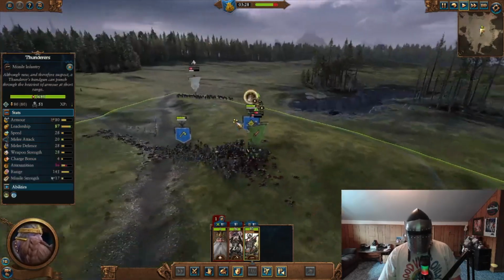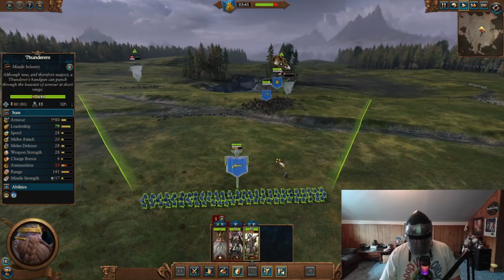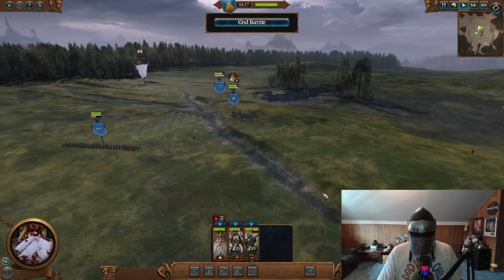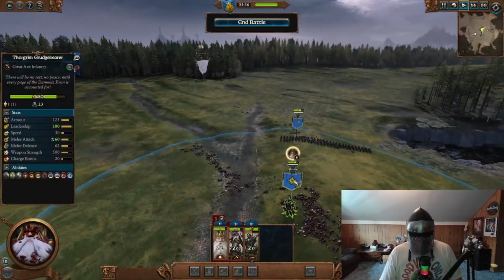Why is the High Ground so effective? - Colonel's Tactics : Warhammer 3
Today i return with a simple but effective mechanic to understand, how to use the high ground to its peak advantage!